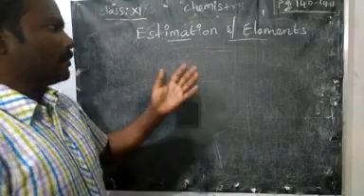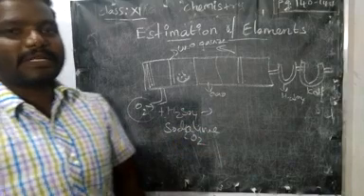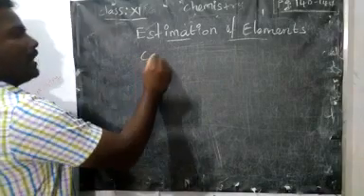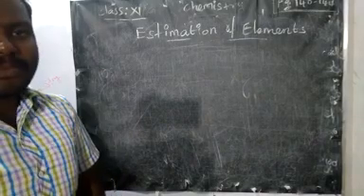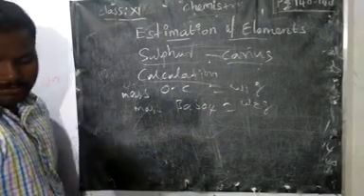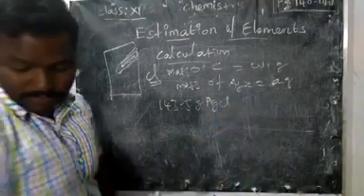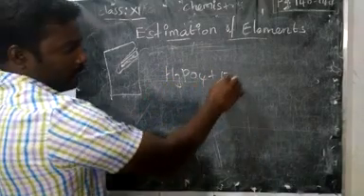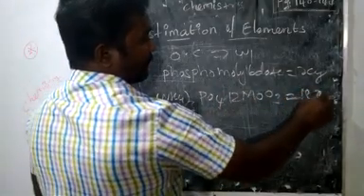Estimations of C, H ,S,P and halogens